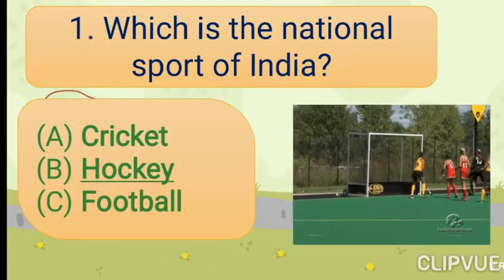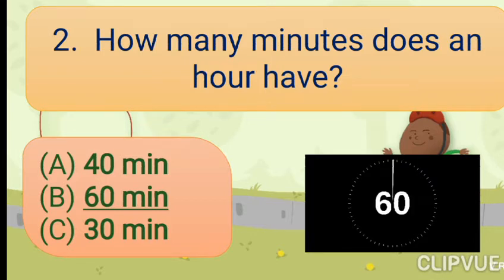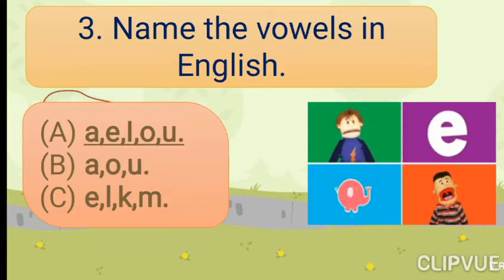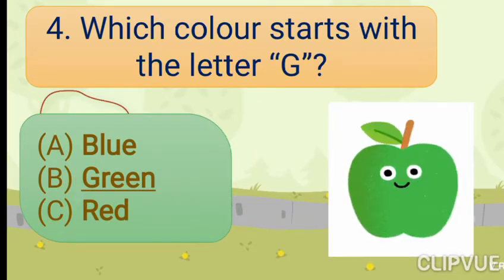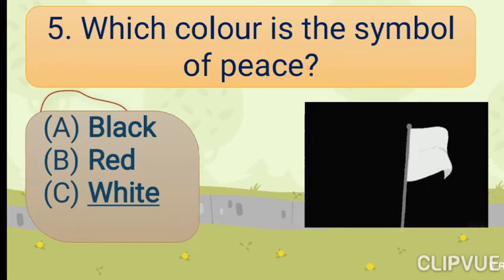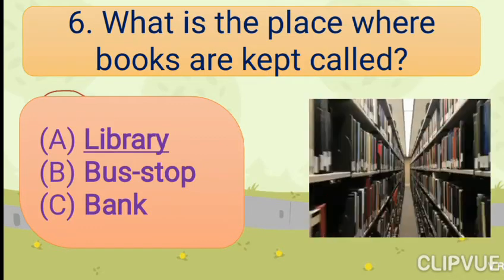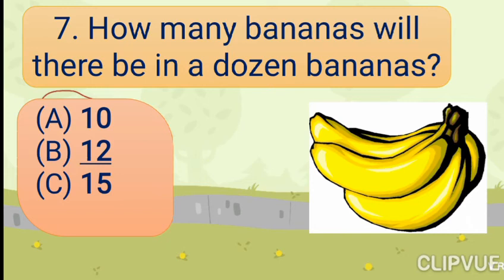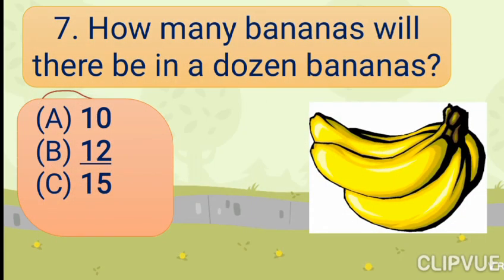Grade-1 GK Questions Answers on 14-07-2021